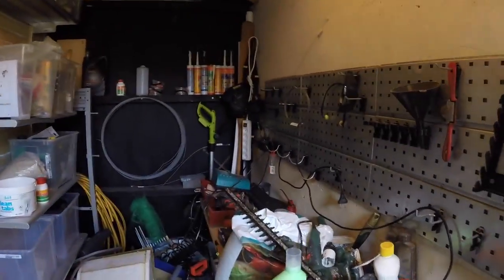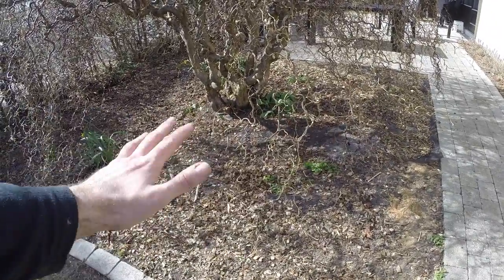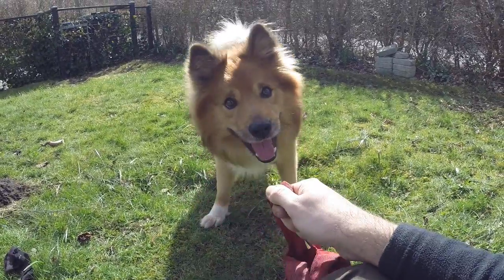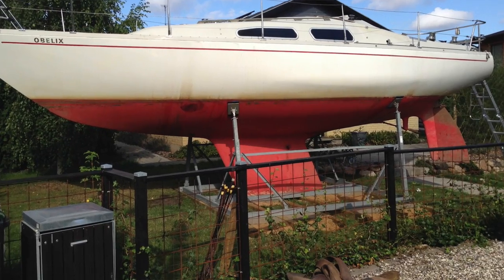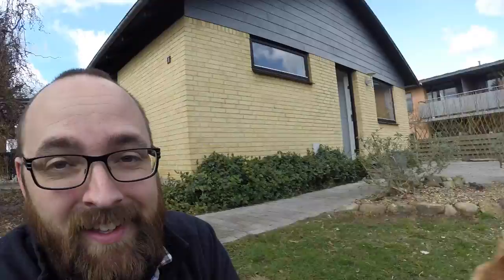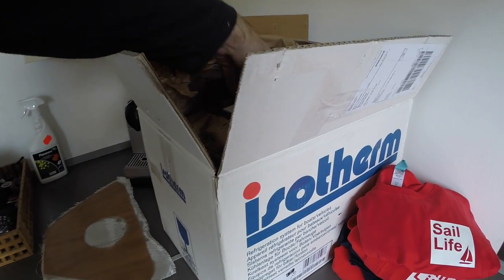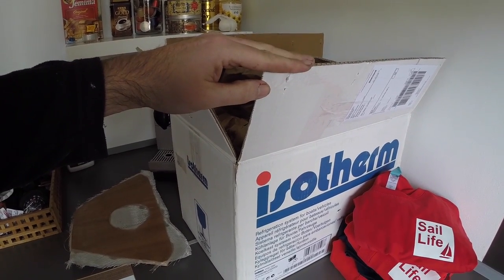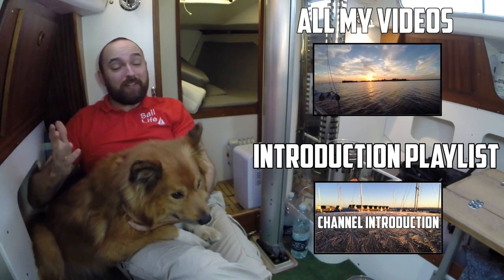Sail Life - Sailboat update #15 - The garden, t-shirts and Isotherm kit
At the beginning of this video, there is a bit of footage to compare the SJ4000 to the Go Pro 3+ Black (I'm holding the Go Pro and the rest of the video is shot with the Go Pro).
The appraisal of my house is just around the corner (a couple of weeks). After two long days, the garden is almost ready. There are still some minor jobs to take care both inside the house and in the garden, but I'm a lot closer to being ready.
I've received the Isotherm kit I'll use to convert my icebox into a fridge. Also, I've been playing around with getting the Sail Life logo printed on T-shirts.